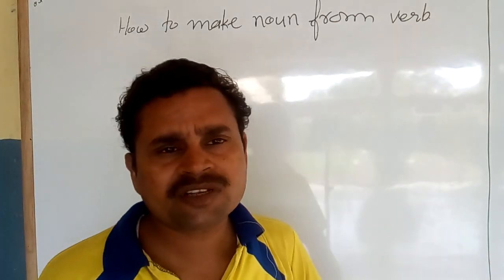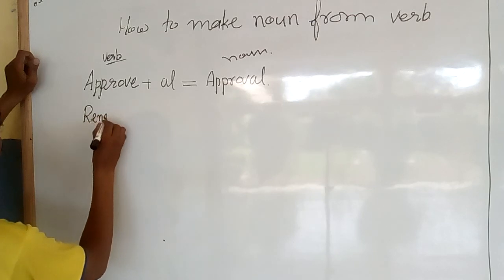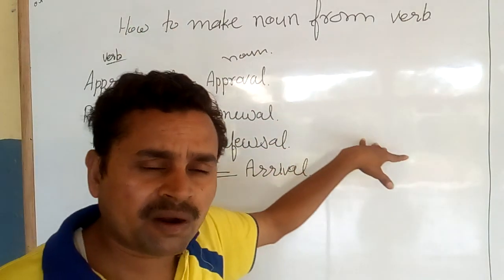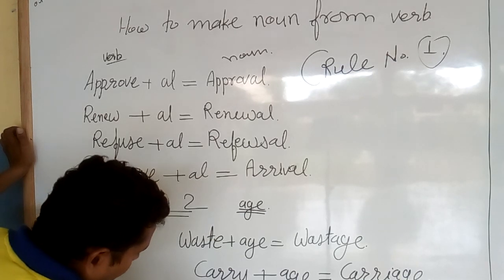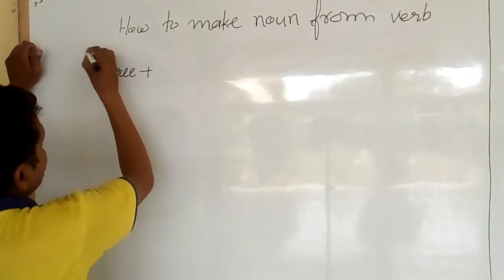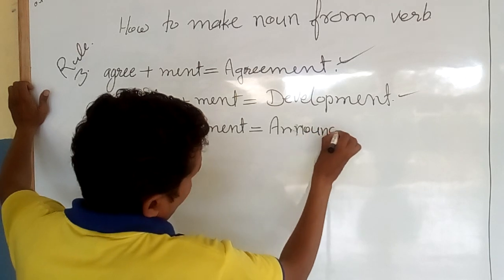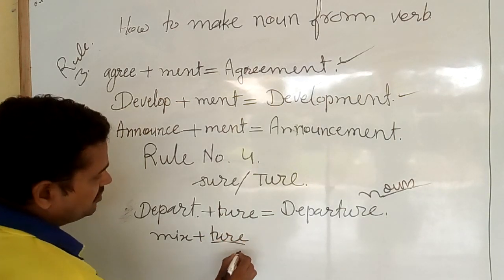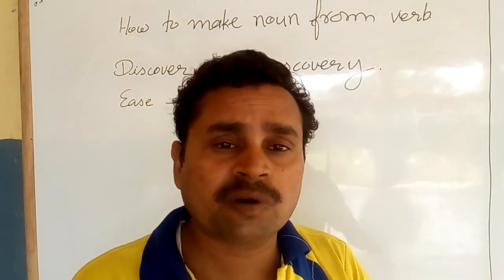Formation of noun from verbs.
Learn powerful speaking English.